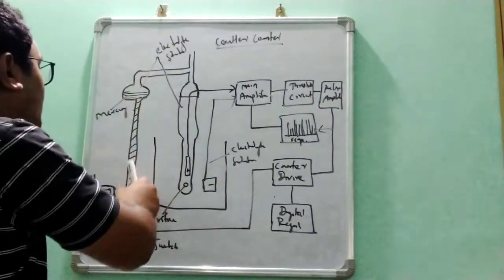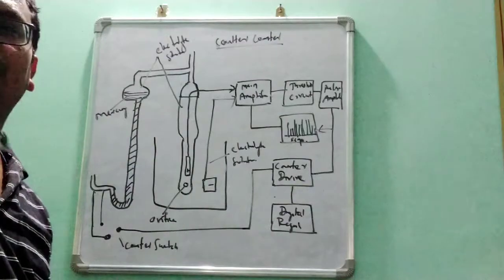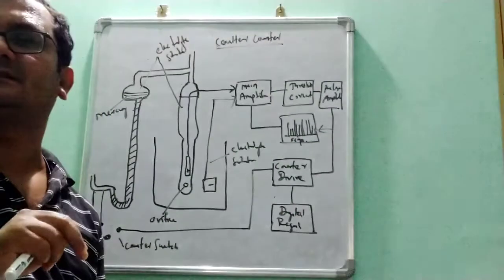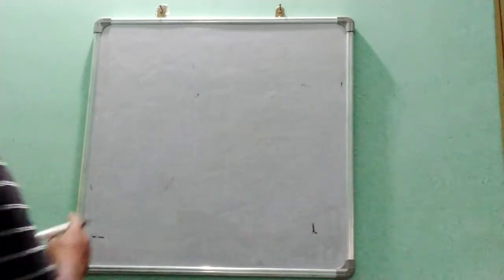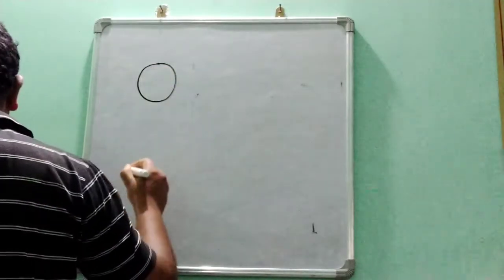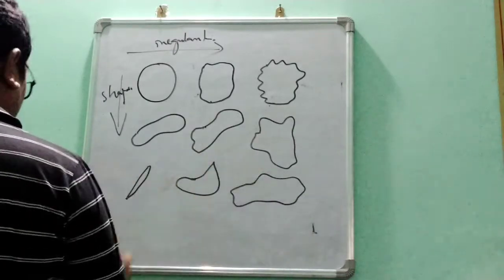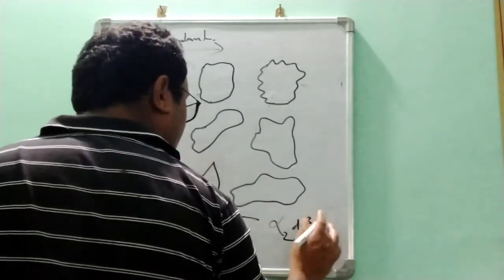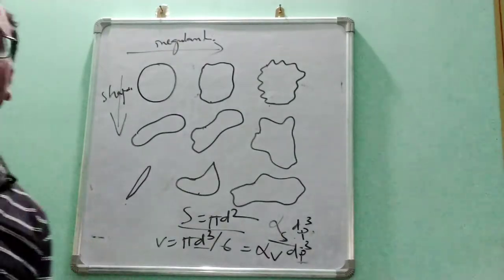particle volume measurement,conductivity method